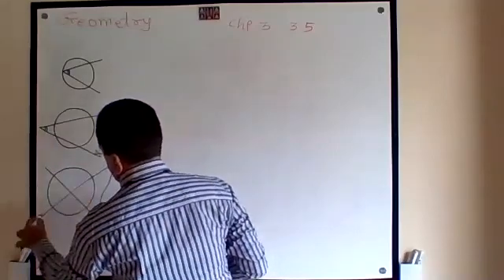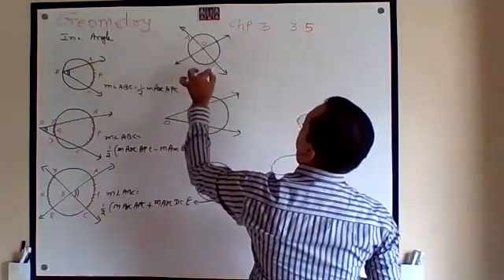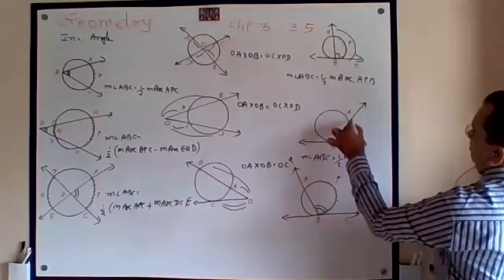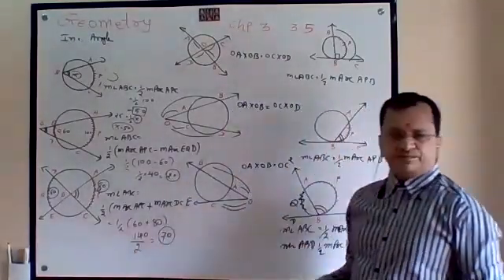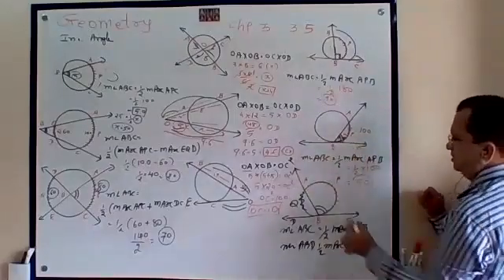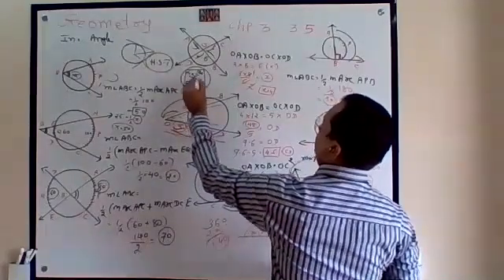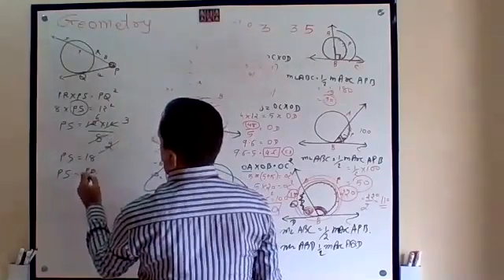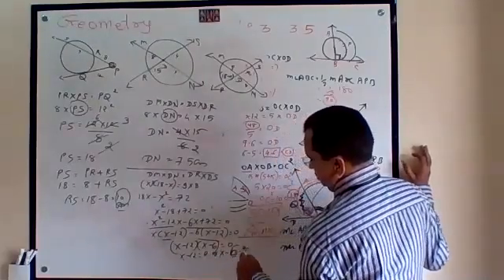Xth geometry Circle(4)